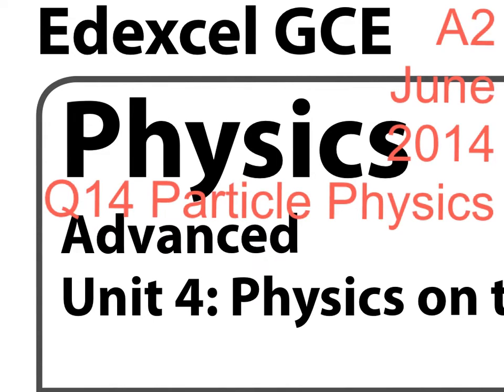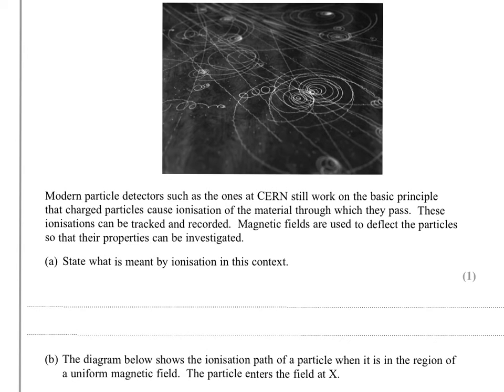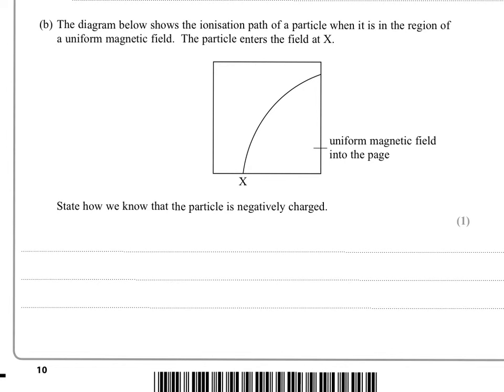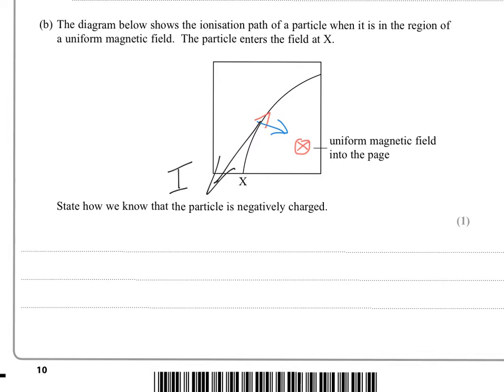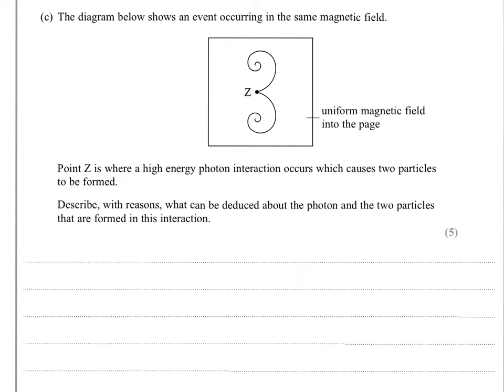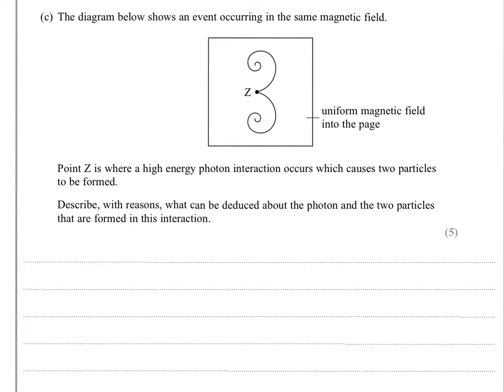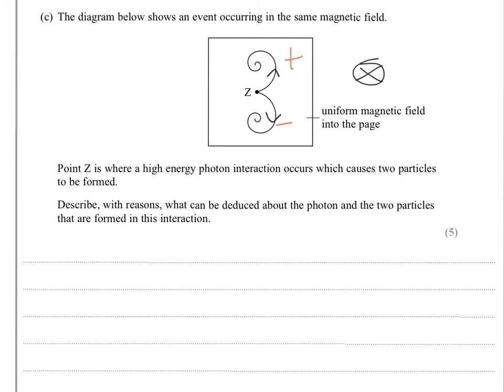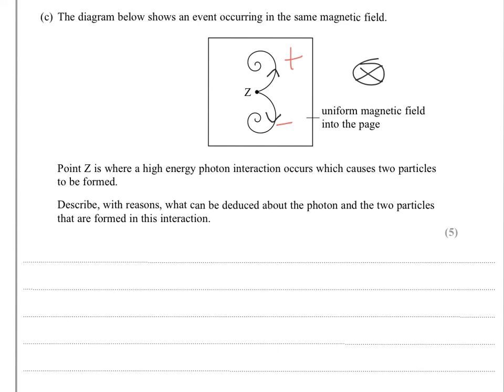EDEXCEL A2 Physics Unit4 June 2014 Q14 Particles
A walkthrough of the particle Physics Question from June 20142014